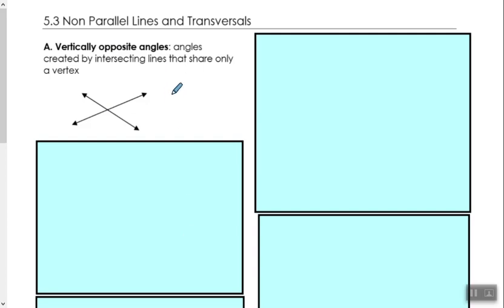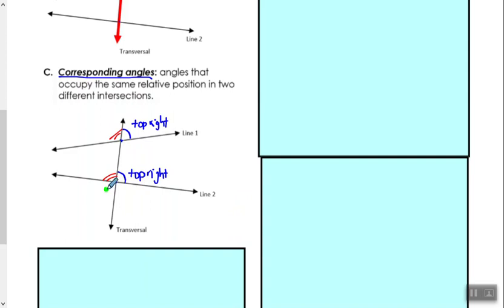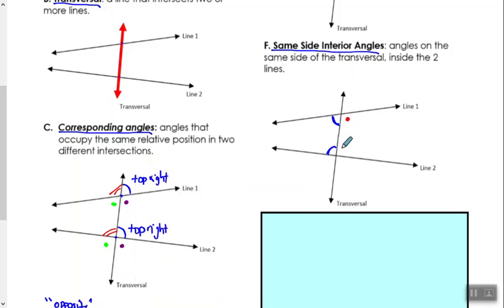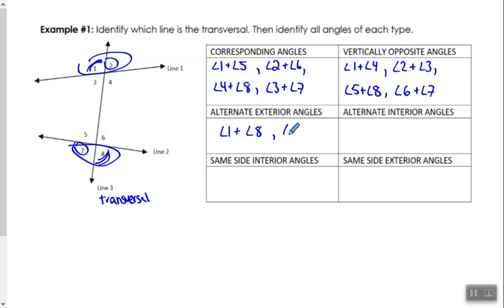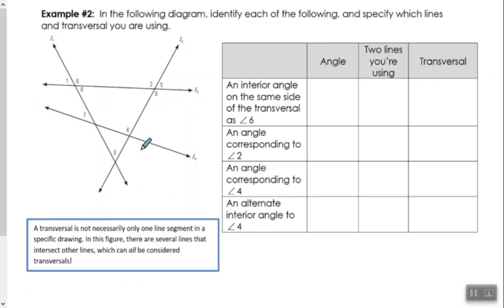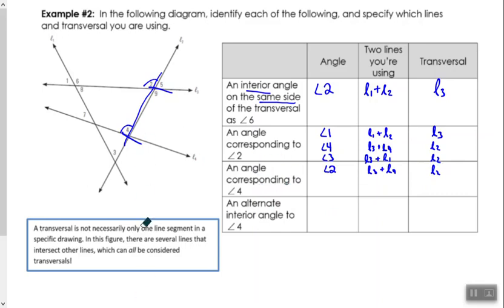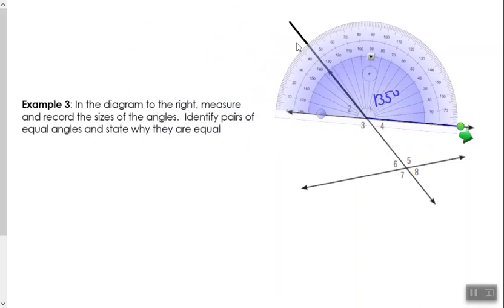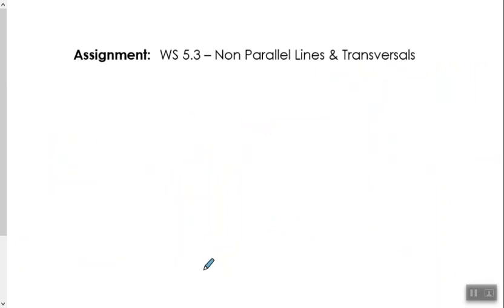WAM10 5.3 Non-Parallel Lines and Transversals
Workplace math notes on the relationships between angles when you have non-parallel lines cut by a transversal.